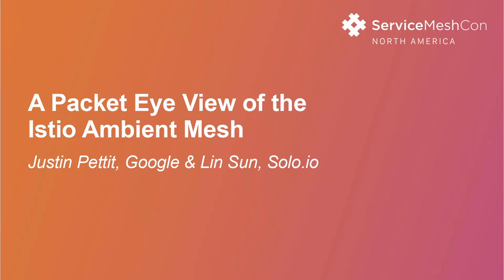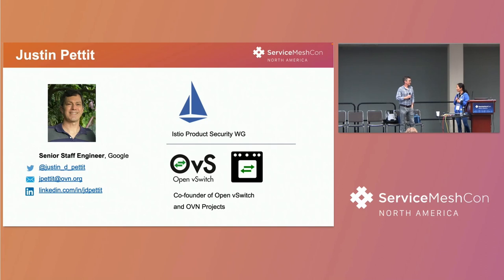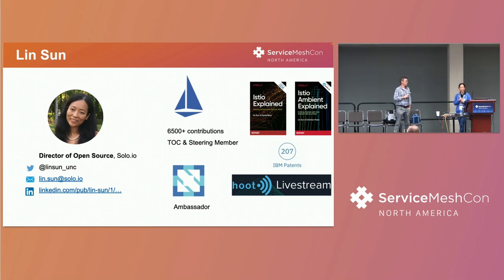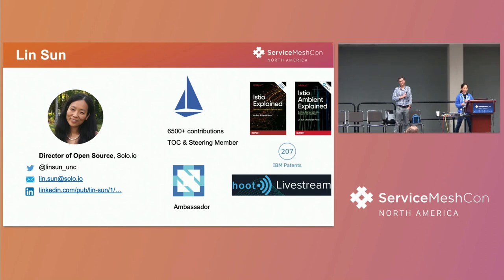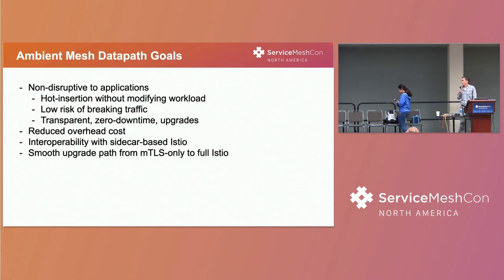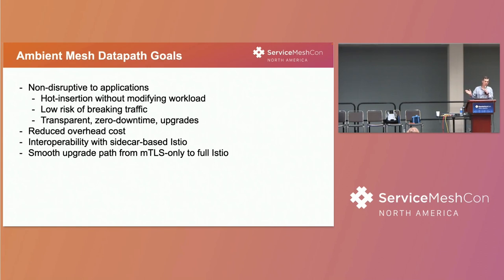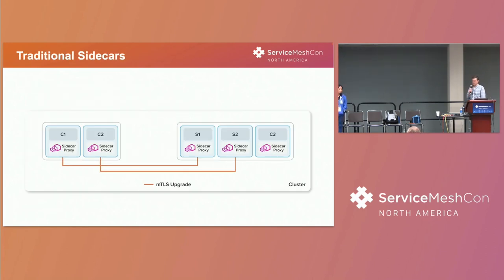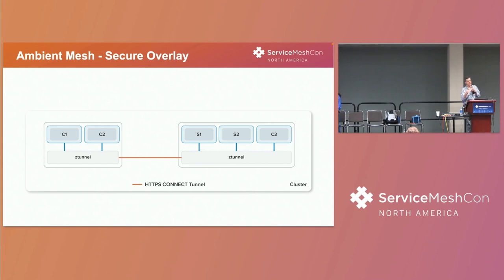A Packet Eye View of the Istio Ambient Mesh- Justin Pettit, Google & Lin Sun, Solo.io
While service mesh has been widely adopted in production, many enterprise users have expressed concerns about the intrusive nature of the sidecar pattern, such as breaking certain applications, requiring disruptive upgrades due to CVEs, and often reserving large amounts of unnecessary resources. This talk explores how service meshes can require zero change to the application with a new sidecarless architecture while still providing the common service mesh functions such as security, observability, traffic management, and resiliency. Justin and Lin have worked closely with the Istio maintainers on defining the new Istio mesh sidecarless architecture. We will discuss the new architecture from the packet eye view through live demos and an architectural deep dive, along with how it can interact with workloads using traditional sidecars. You’ll walk away with instructions on how to try this new architecture from Istio on your own!